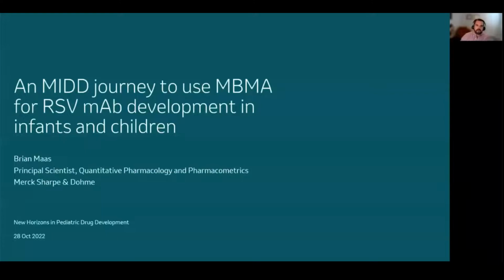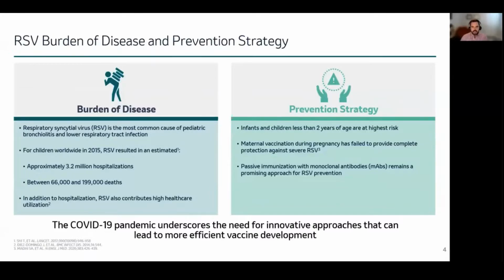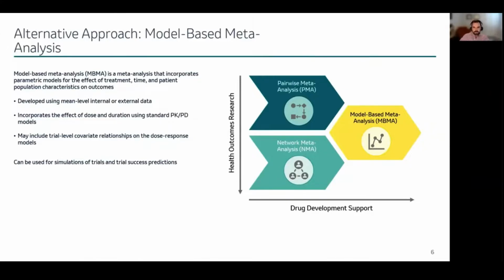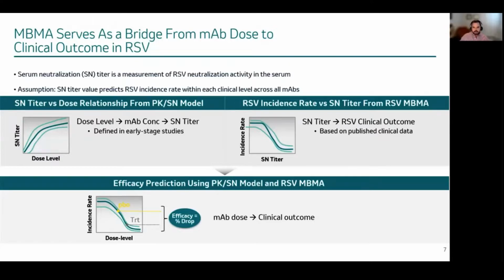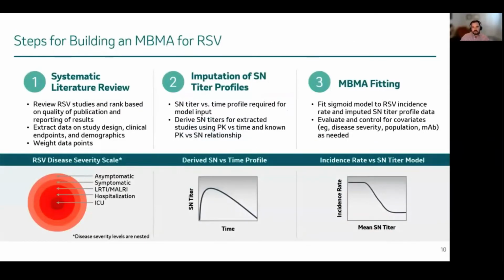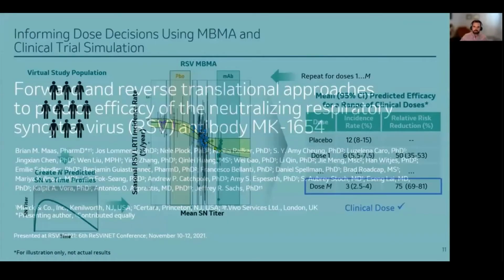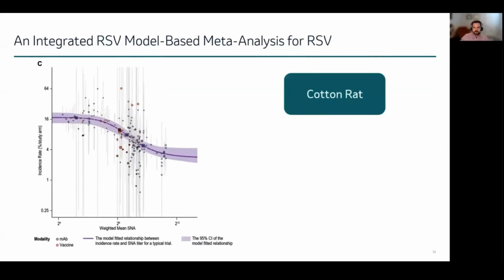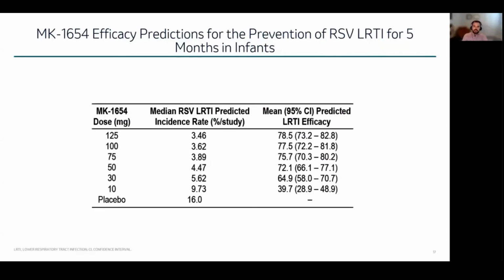2022 NHPDD Day 2, Session 1, Part 2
MIDD Journey to Use MBMA for RSV mAb Development in Infants and Children

Brian Maas, PharmD, Principal Scientist, Merck